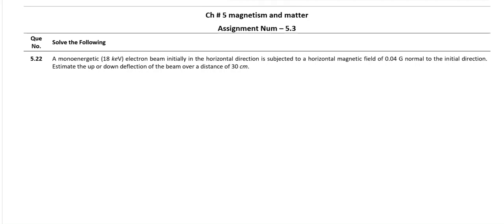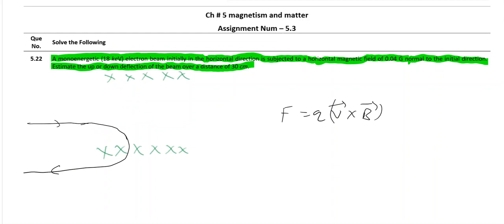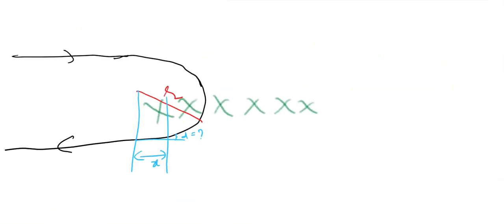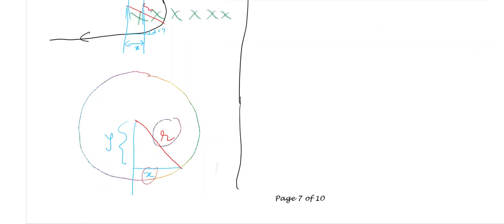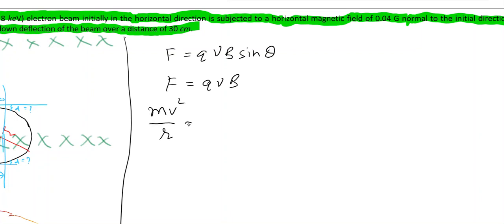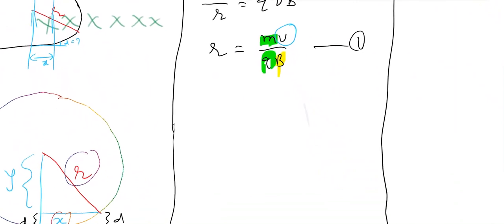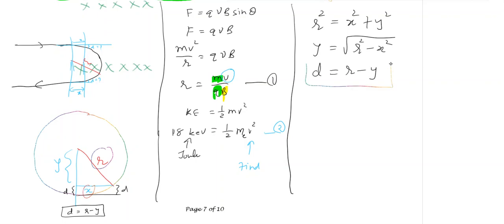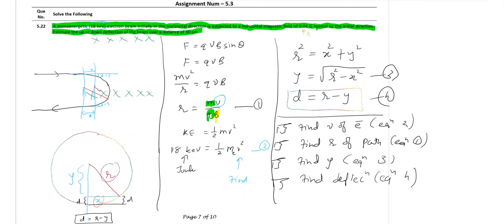Exercise 5.22 (NCERT Std - 12, Chapter - 5)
This video explains Additional Exercise problem 5.22 (NCERT Std - 12, Chapter - 5)